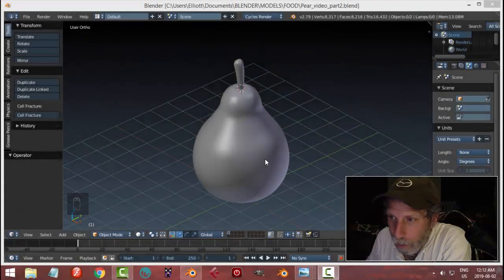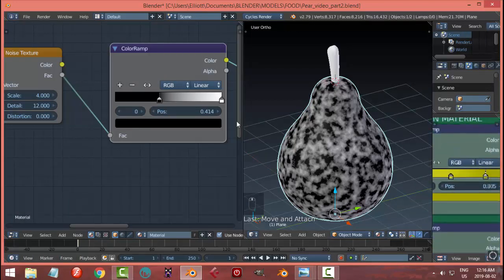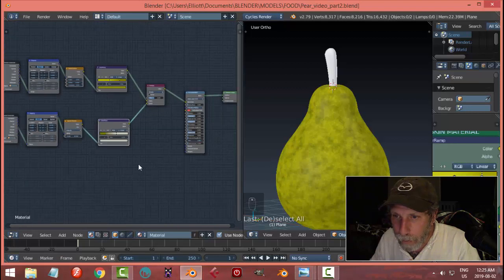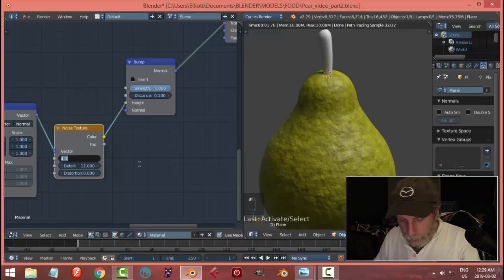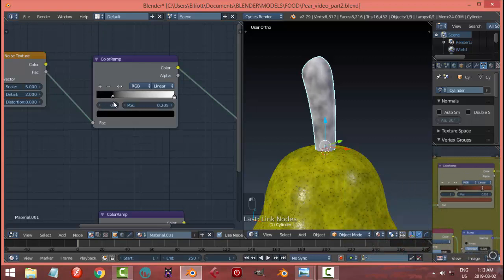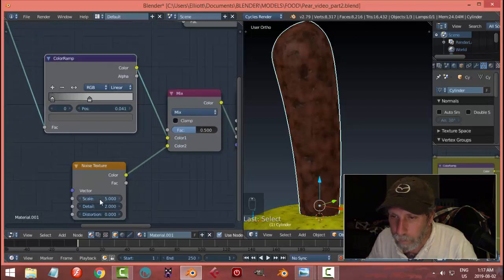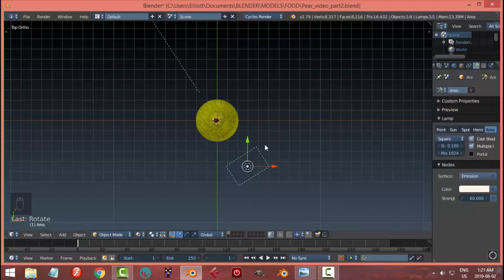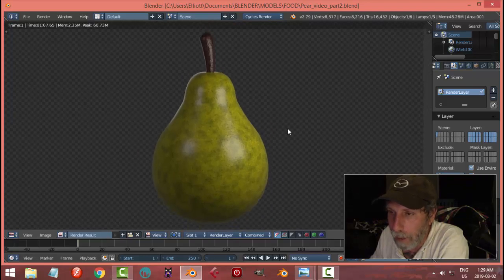Blender: Modeling a Pear (Part 2)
Finishing up the pear with materials in this video.  Hope you had fun with this!